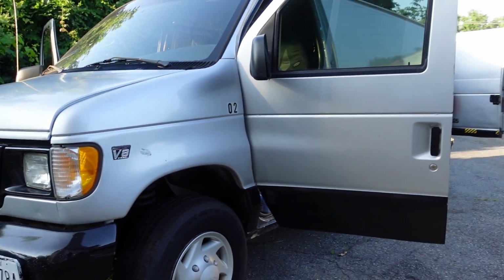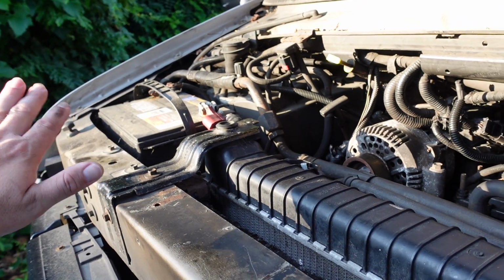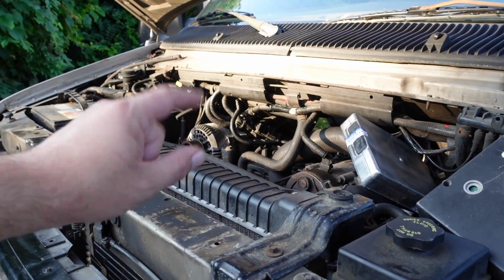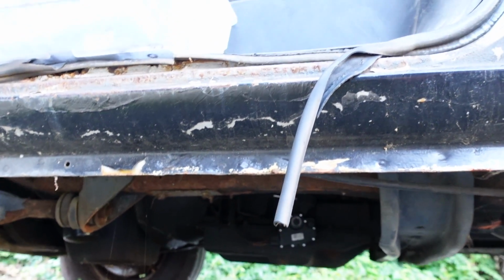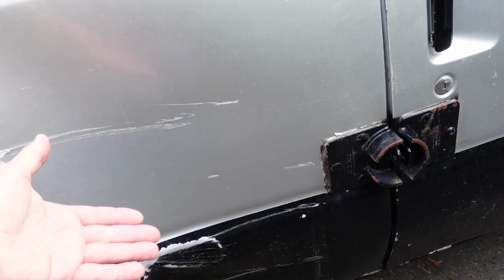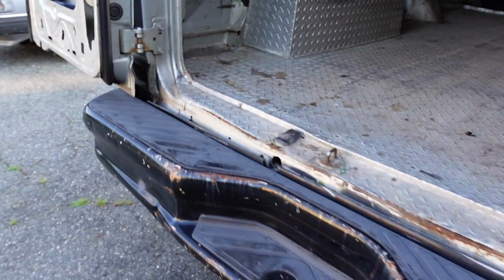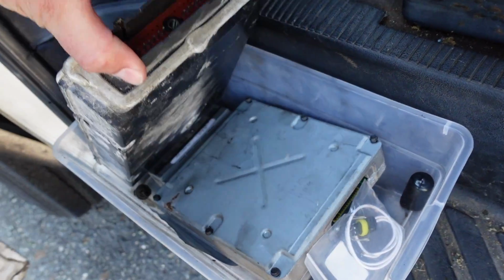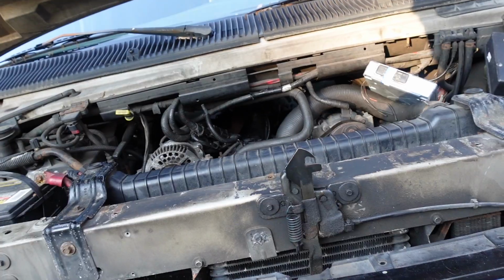7.3 Diesel Ford E350 Powerstroke Van For Sale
I bought this van a couple years ago to use as a tow rig for my drift car, but it started having a few issues, and I don't have the time to mess with it anymore.  It's a 2000 Ford E350 with the 7.3 diesel power stroke motor. I love it, but it's for sale now, so I can concentrate on other projects. I'm asking $2500 and I'm in the Joppa Maryland 21085 area. Bring a trailer to grab it and go.
I've changed the IPR, ICP, CPS, PMC,IDM, Injectors, Glow Plugs, Transmission gear position sensor, and TPS. Could probably part this out and make a couple bucks if you wanted, honestly.